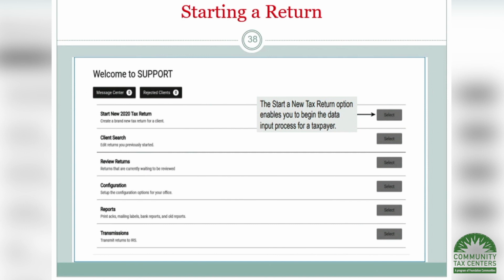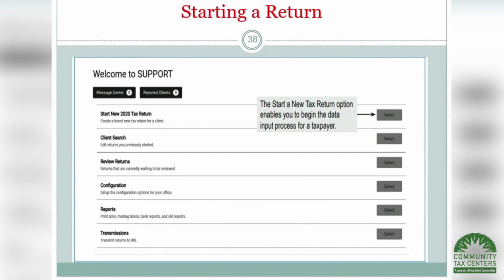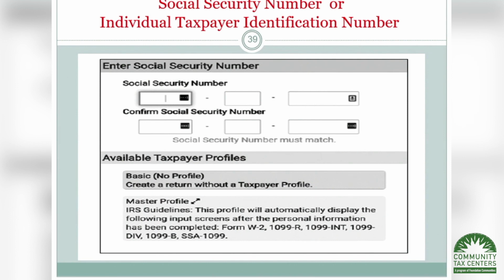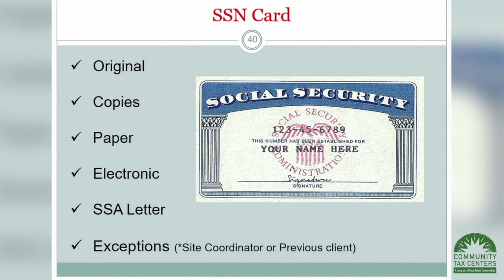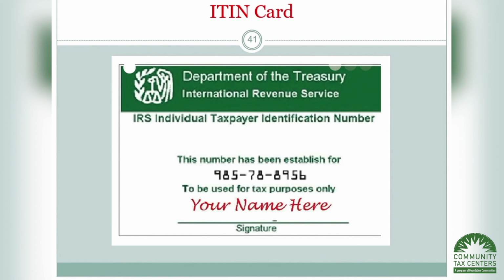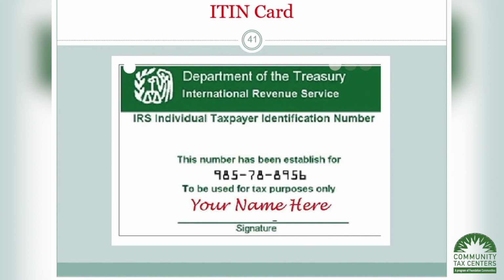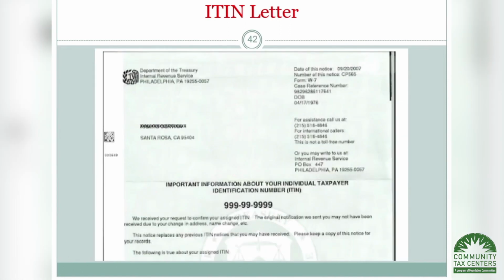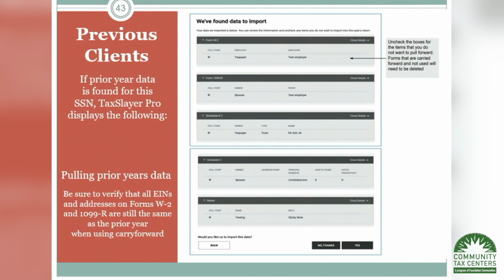Starting a tax return in Tax Slayer- Tax Season 2024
This video is apart of the Dallas Community Tax Center V.I.T.A. volunteer tax training for the 2024 tax season. This video explains how to start a income tax return in Tax Slayer.

After watching this video, you should be able to start a tax return in the Tax Slayer tax system.